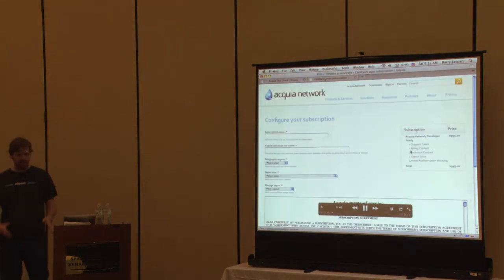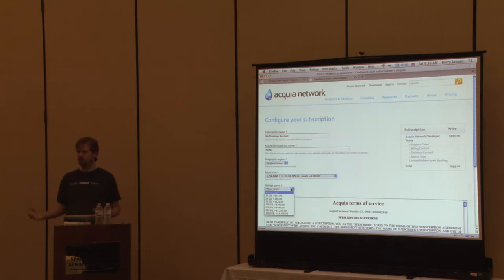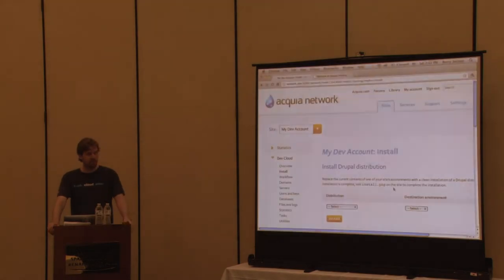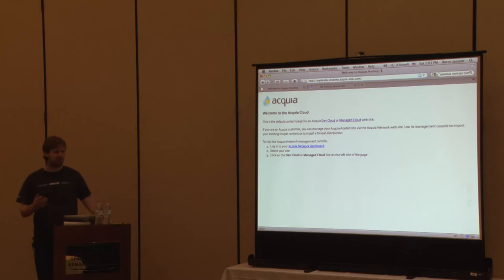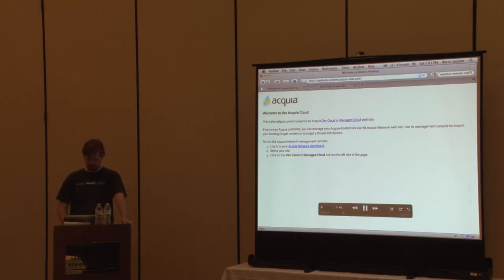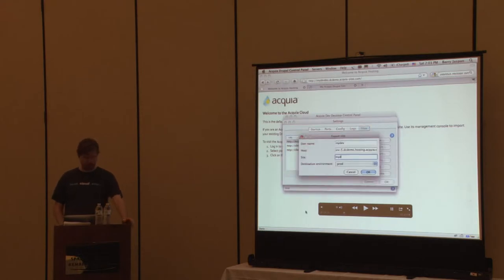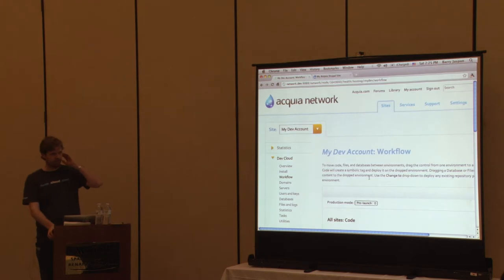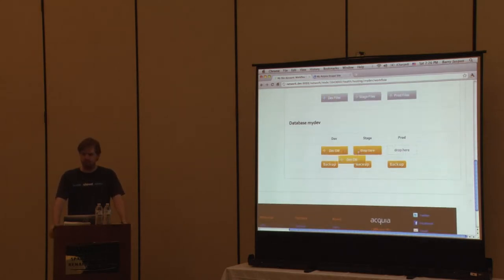2011 SouthEast LinuxFest - DrupalCamp - Intro (Doug Vann) and Dev Cloud (Erik Webb)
2011 SouthEast LinuxFest
Doug Vann - Welcome and Intro
Erik Webb - Dev Cloud